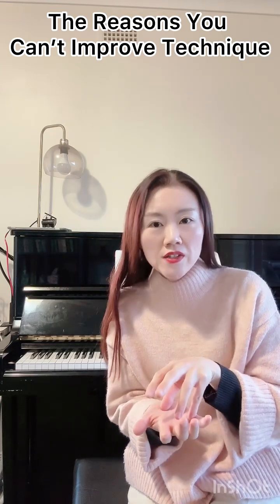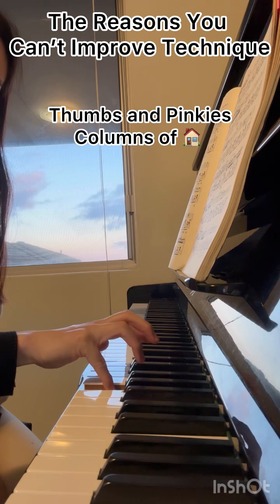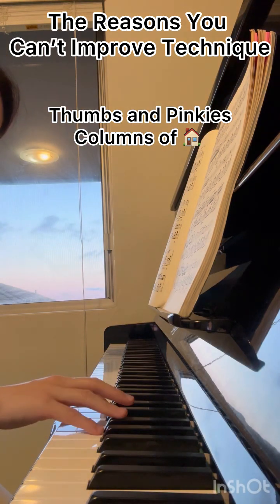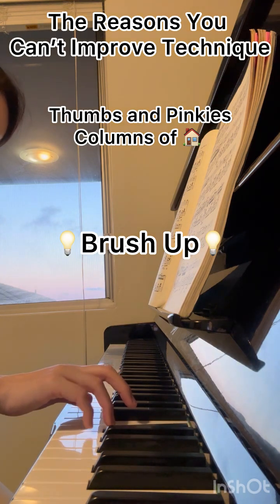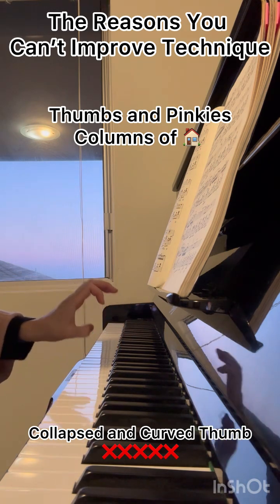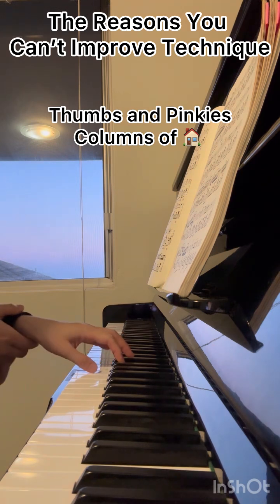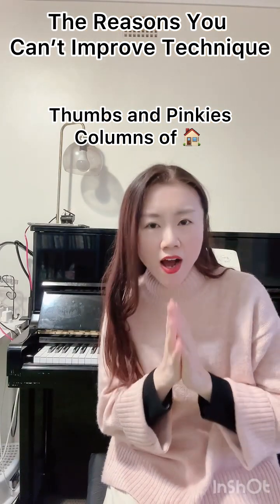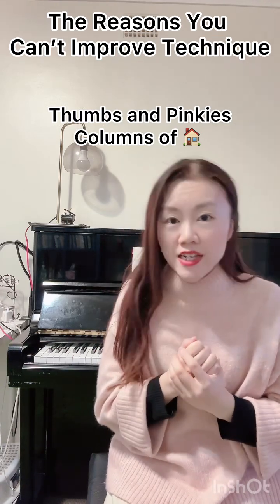The Reasons You can’t Improve Techniques (Here is Why💡)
Students’ Most Ignorant Problems but most Significant Elements of Improving Technique